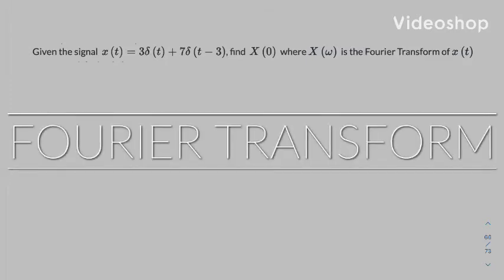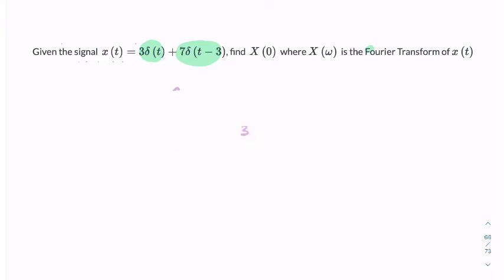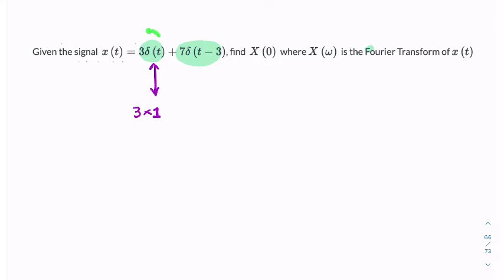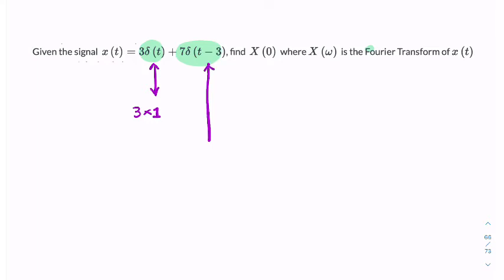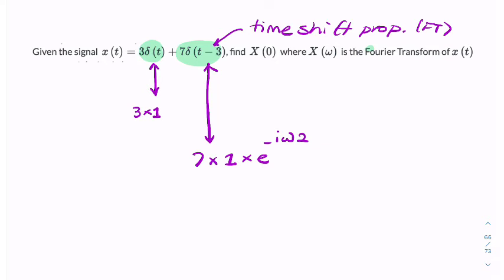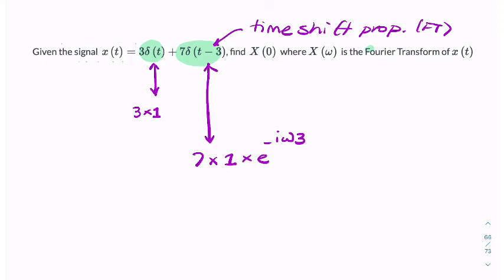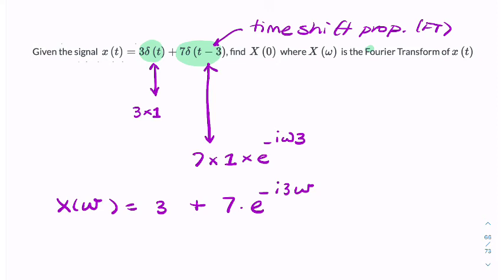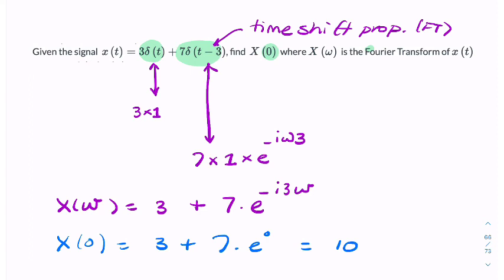Fourier Transform of sum of two impulse functions